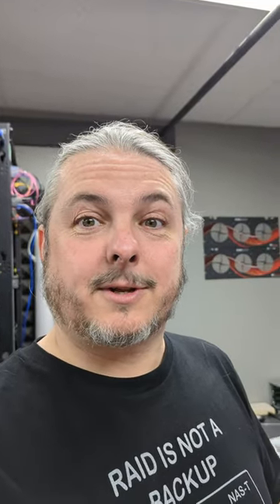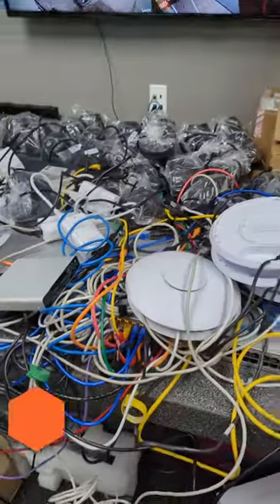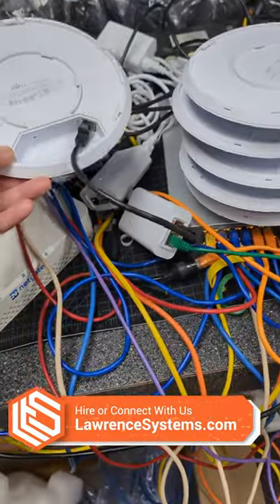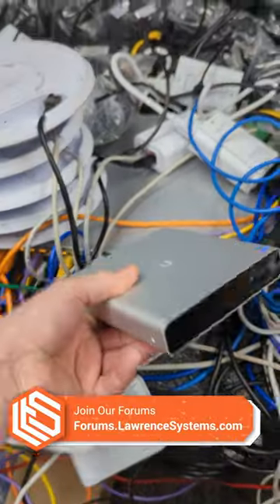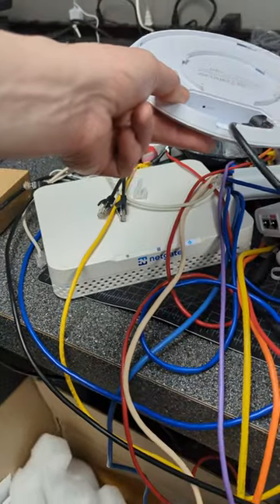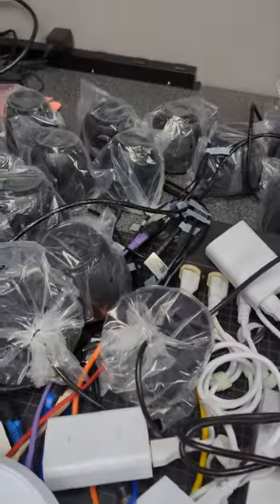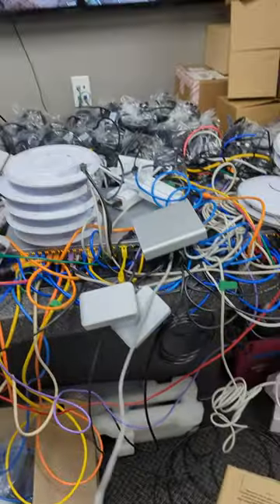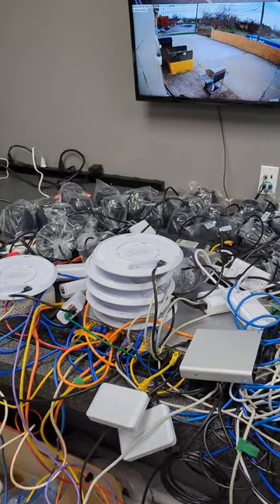Setting UniFi & Synology Projects Before Deployment is Messy Business...